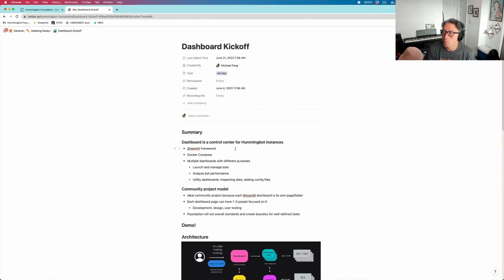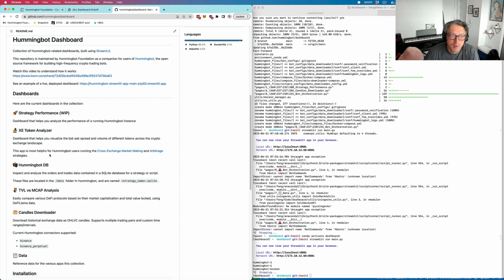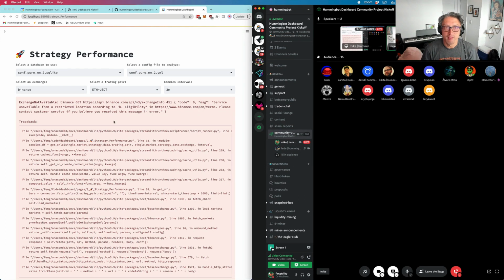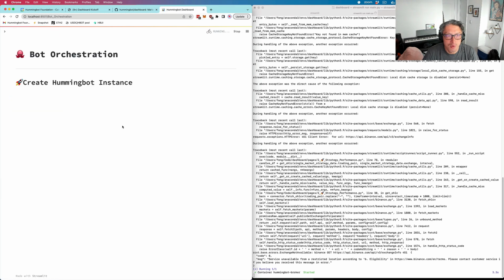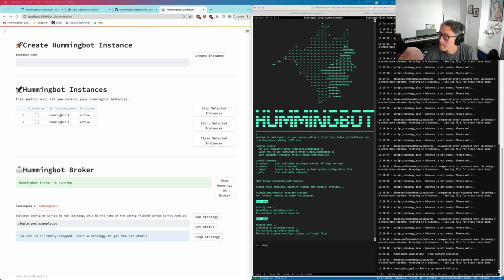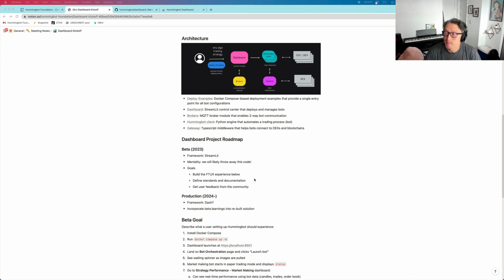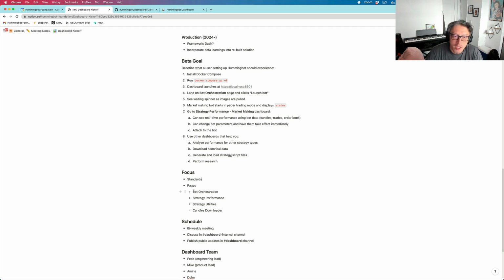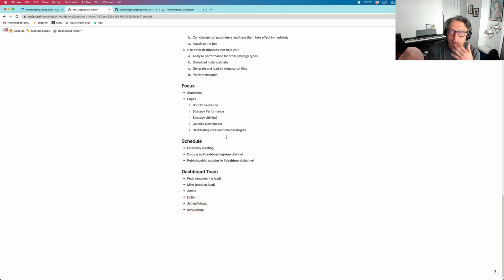Hummingbot Dashboard Community Project - Meeting 1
We are thrilled to announce the official launch of the Hummingbot Dashboard, an open-source graphical control center designed to facilitate the deployment and management of a fleet of Hummingbot instances.

In this video, we provided an in-depth overview of the various dashboards available, each serving specific purpose. We follow up with comprehensive demos of these different dashboards to showcase their functionalities and benefits. Additionally, we discuss the Dashboard Project Roadmap, outlining the upcoming milestones and features planned for future releases.

We are also excited to share our Beta Goal, which aims to gather valuable feedback from the community and iterate on the Dashboard's performance and user experience. To actively involve our users, we invited interested community members to join Dashboard Teams. These teams will convene for bi-weekly meetings, allowing participants to report on their progress and contributions towards the project.

We believe that the Hummingbot Dashboard will greatly enhance the user experience by simplifying the deployment and monitoring of Hummingbot instances. We encourage everyone to join us on this exciting journey and be a part of shaping the future of the Hummingbot ecosystem.

Time Stamps:
00:00 Introduction
00:28 What is Dashboard?
3:00 Dashboard Repo & Installation
3:52 Available Prototype Dashboards Demo
6:40 Strategy Performance Dashboard Demo
8:30 Bot Orchestration Demo
12:56 Dashboard Architecture
14:00 Dashboard Project Roadmap
18:14 Dashboard Team
20:53 Q&As